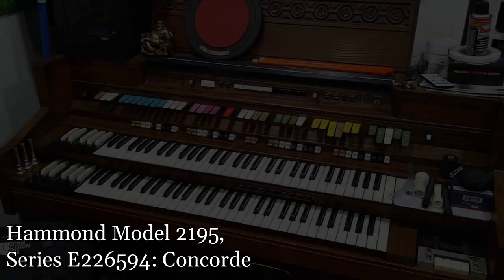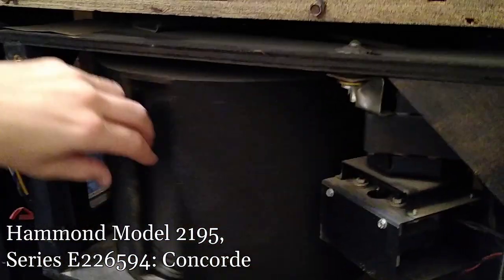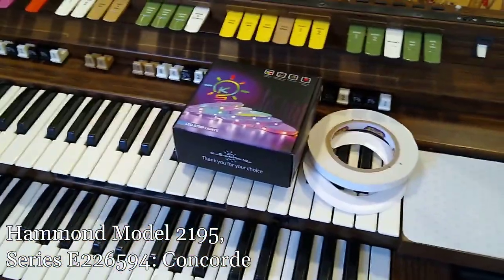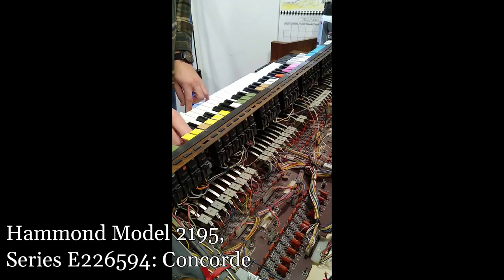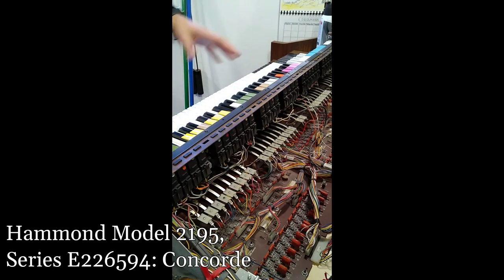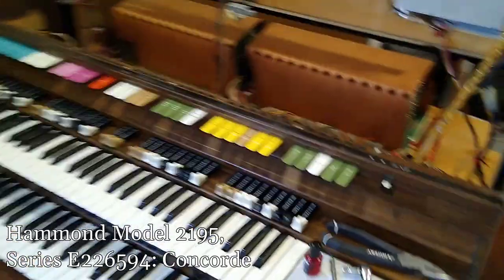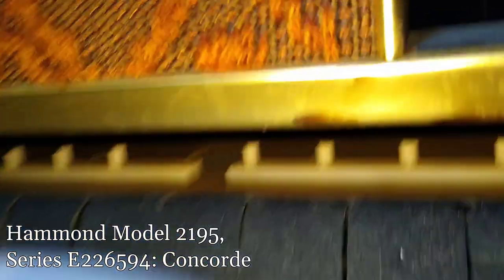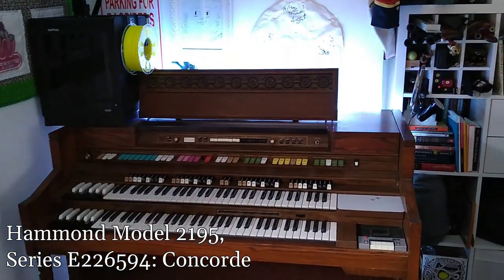Cleaning-up a Hammond 2195 Concorde Organ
Join me as I hamfistedly and illadvisedly blunder my way through trying to improve the sound & functionality of this old electric organ I picked up second-hand a while ago.

Compressed air, a vacuum, some DeoxIT, and lots of unplugging-replugging.

I hope this might be helpful to someone someday, even if it's only so you can see what I did poorly and avoid the same mistake(s)!